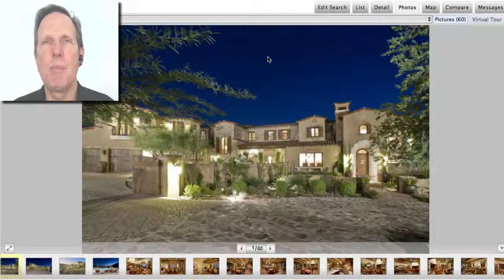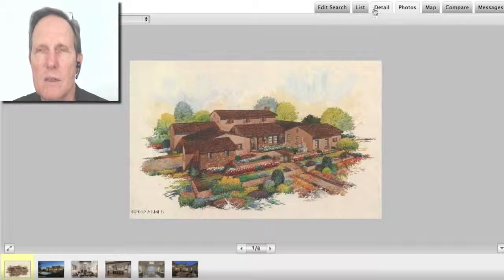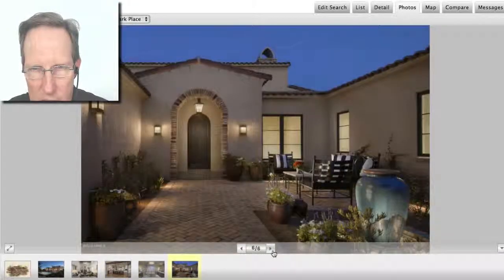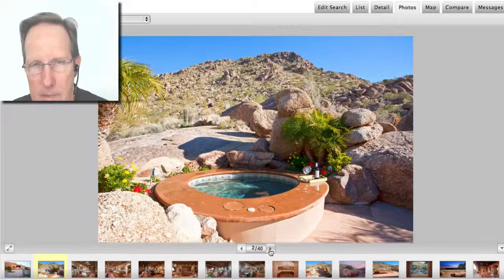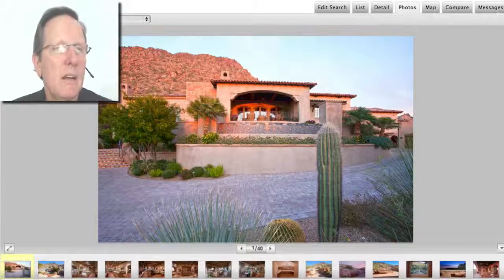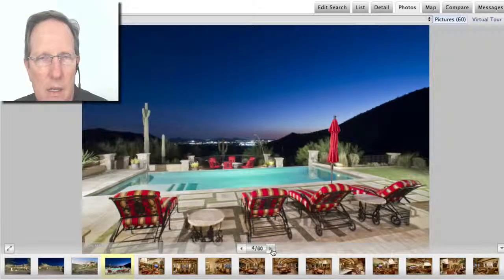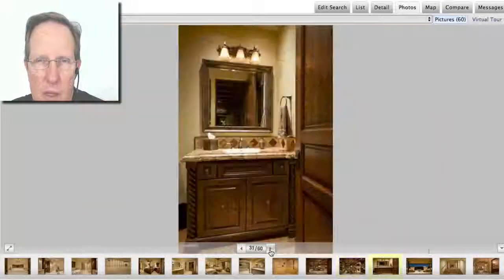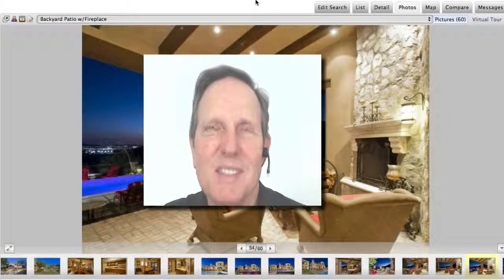Top 3 Homes Sold in Scottsdale, AZ - September 2013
Originally posted Nov 10, 2013.

Top 5 Most Expensive Homes Sold in Scottsdale, Arizona in September 2013, includes homes from Silverleaf and Desert Highlands.

John Wake
Realtor, Associate Broker, M.S.